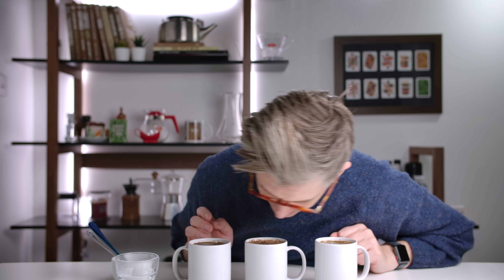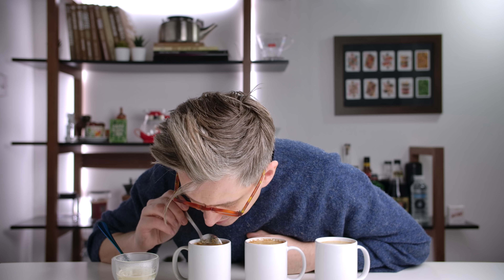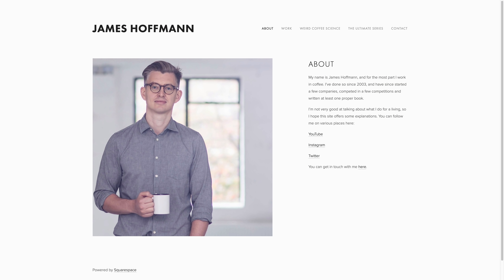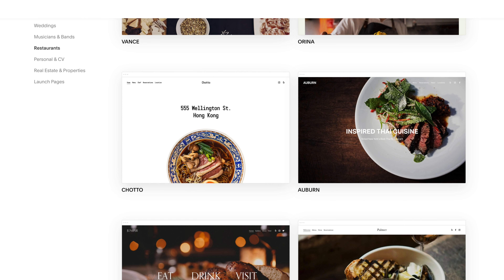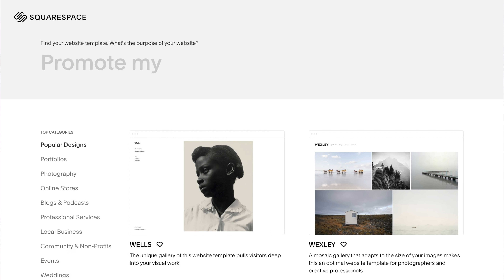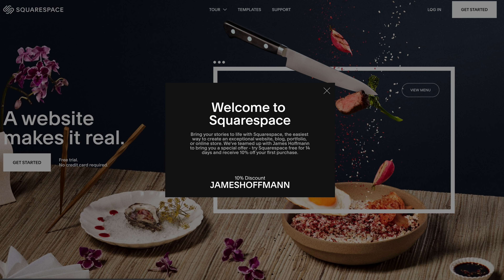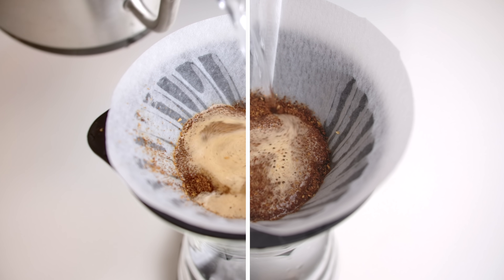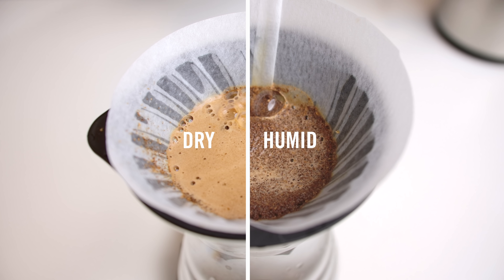Weird Coffee Science - High Humidity Coffee Storage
The weird continues! Here's a few links to get you going:
Boveda Humidity Packs (affilliate)